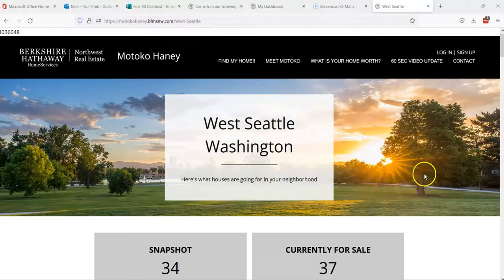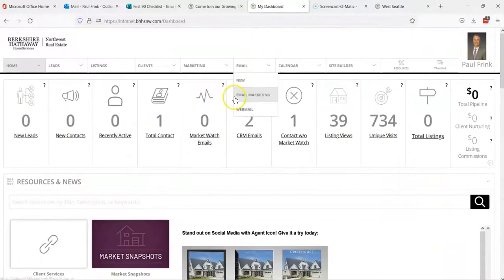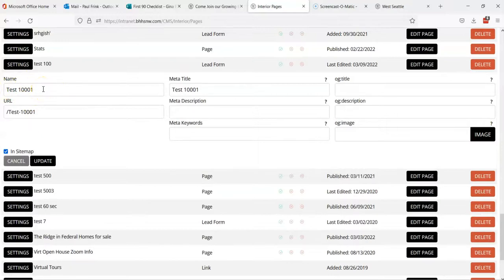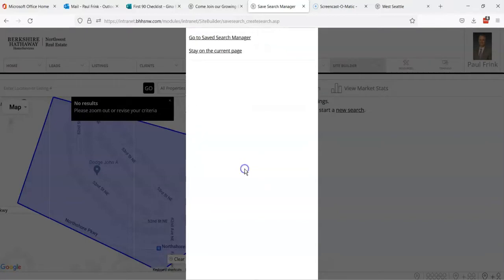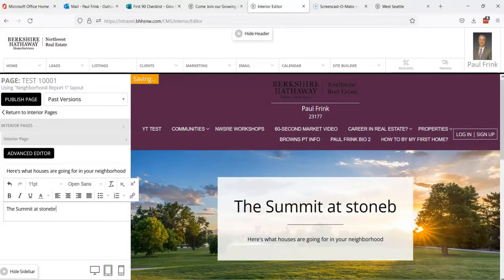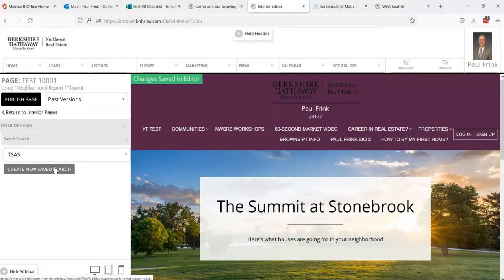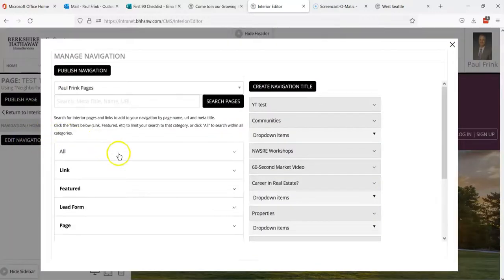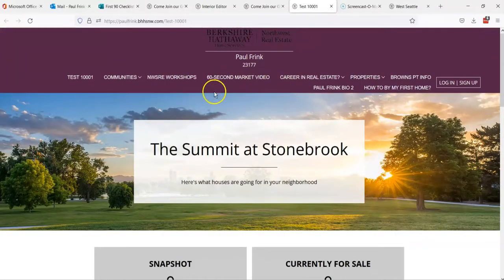How to Add a Neighborhood SEO page to your website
How to Add a Neighborhood SEO page to your website. BHHS has a new and  exciting neighborhood seo page. It comes with current listings including pendings. It shows stats for that neighborhood and surrounding areas. This would be great to use with a new landing page with community buttons.